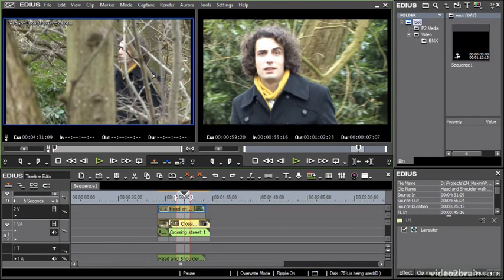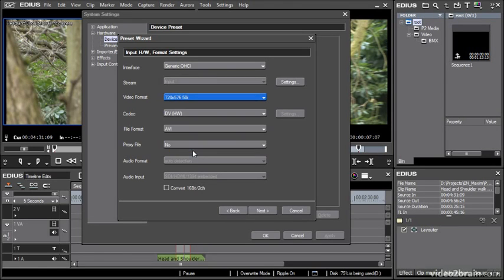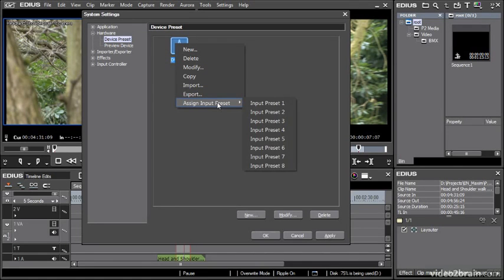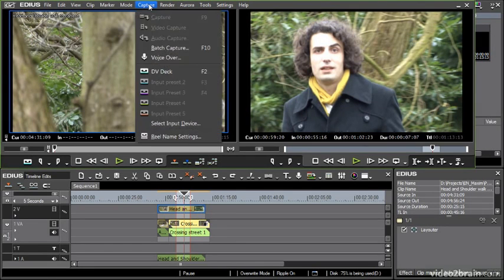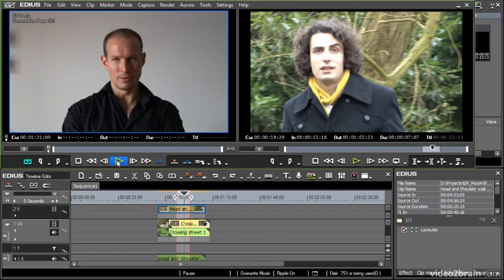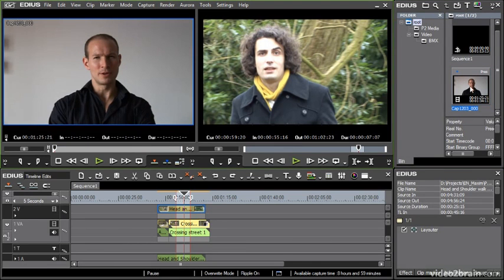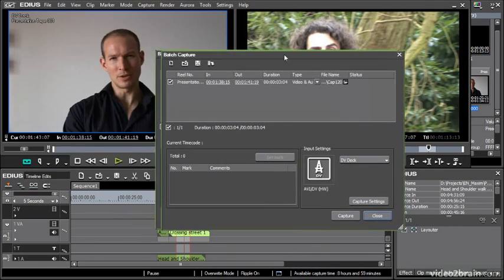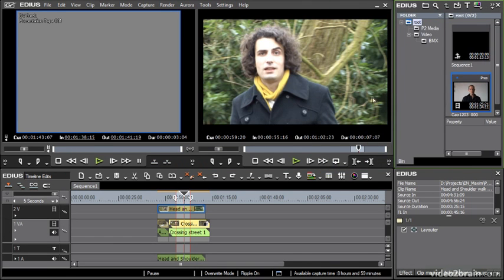03.3. Capturing from Tapes [Importing; 'Getting Started with Edius 6', 2011]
Getting Started with EDIUS 6
video2brain, 2011

Grass Valley's EDIUS is well-established as the nonlinear editor of choice for many broadcasters, partly because of its fantastic real-time support for multiple formats (which makes it great for news broadcasting) and partly because it is one of the most user-friendly systems on the market. In this workshop from experienced editor and trainer Maxim Jago, you'll learn all the core editing skills, workflows, and technologies needed to unlock the potential of EDIUS and its very powerful real-time effects, multi-format editing, and multi-camera support.